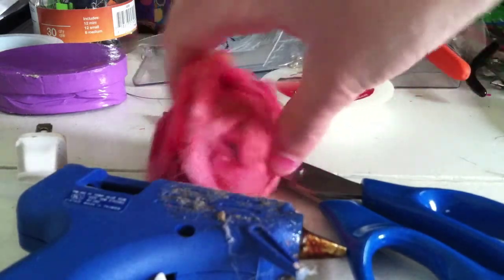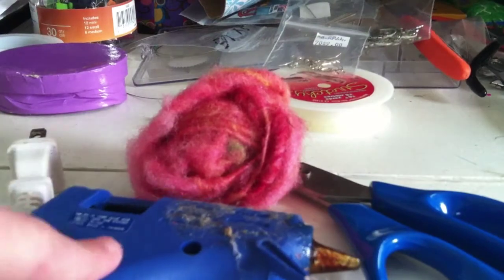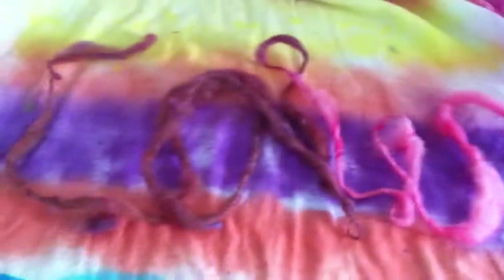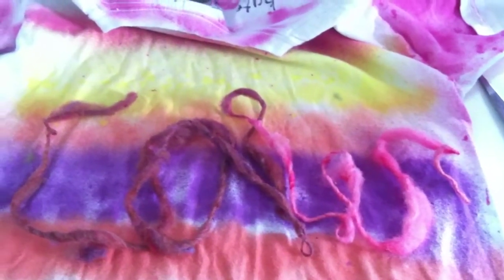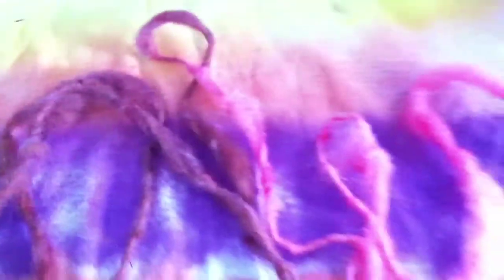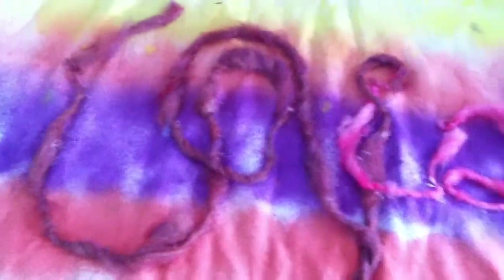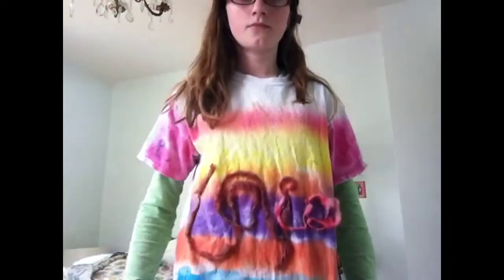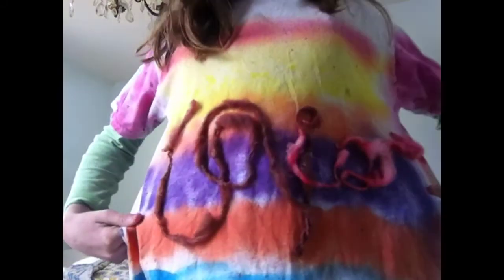DIY summer t-shirt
please comment a video request or a question !